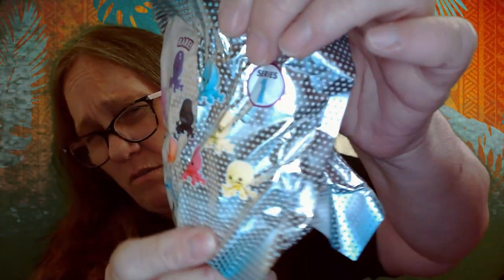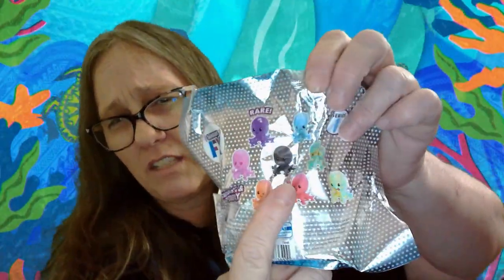MAMA J RIPS A SENSORY FX SNAP DOT OCTOPUS MYSTERY BAG #3